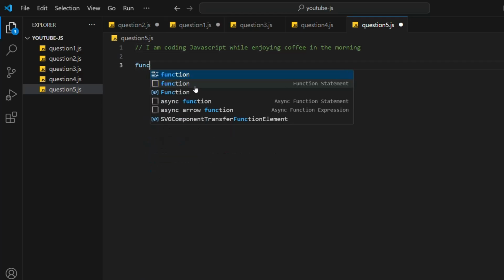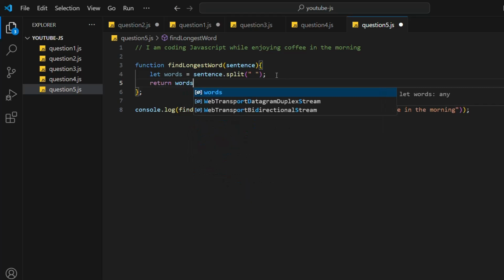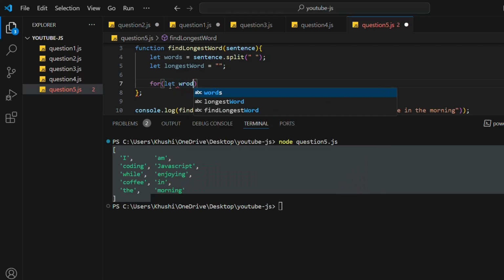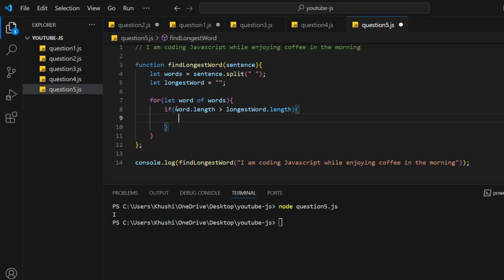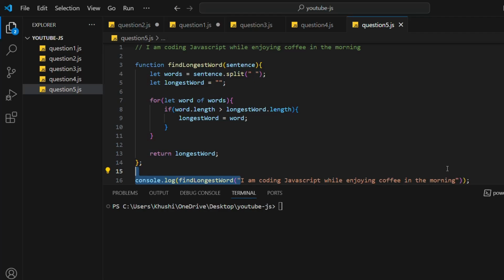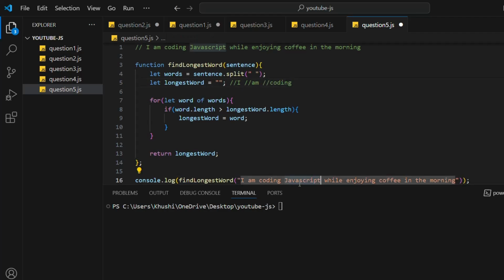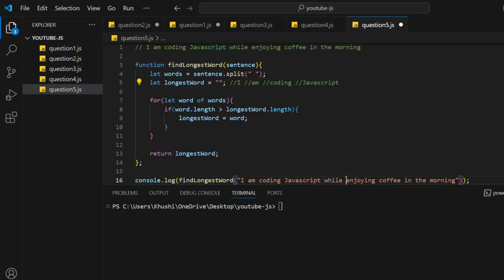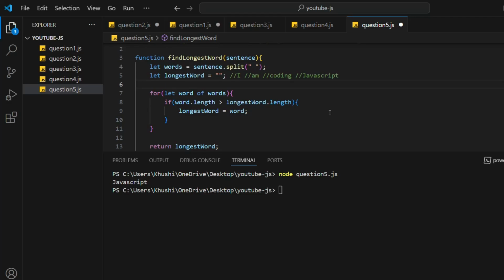Longest Word Finder in JavaScript – Fun Coding Example | Question #5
Learn how to find the longest word in any sentence using JavaScript! In this fun and easy tutorial, I’ll walk you through the logic, code, and some interesting real-world examples. Whether you’re a beginner or brushing up on your JavaScript skills, this video is perfect for you!"

🚀 What You’ll Learn:

How to split a sentence into words using split()

Looping through words to find the longest one

💡 Challenge for You:
Can you guess the longest word in this sentence?
"Antidisestablishmentarianism is often considered one of the longest words in English."